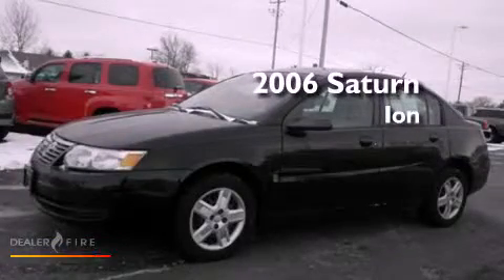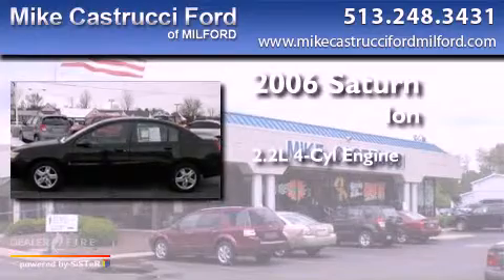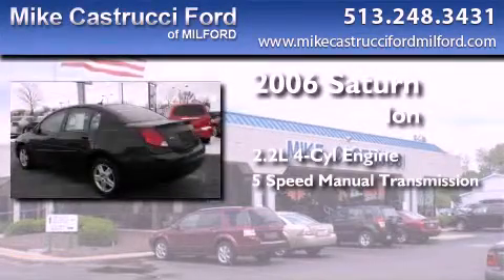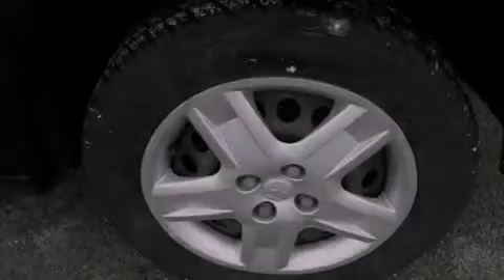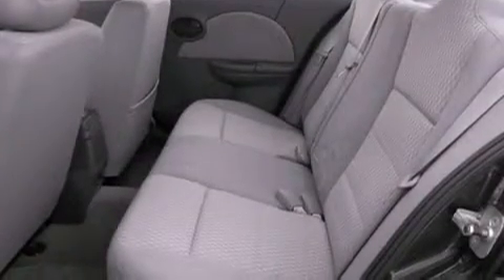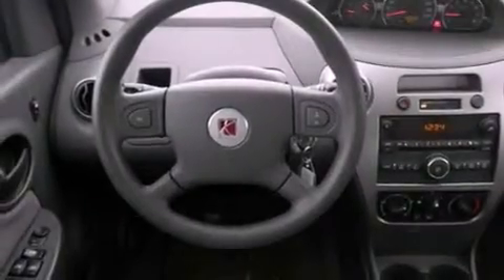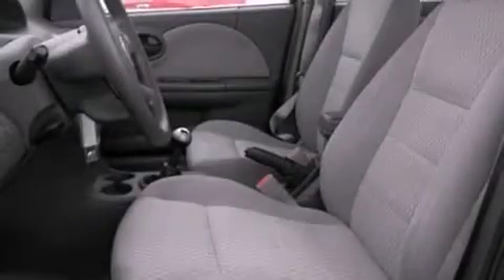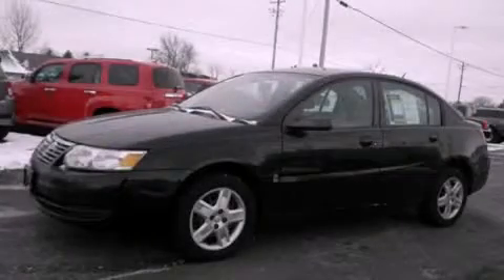Preowned 2006 Saturn ION Milford OH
Year : 2006
 Make : Saturn
 Model : ION
 Engine : 2.2l 4 cyls
 Trans . : manual 5-speed
 Exterior : black
 Miles : 85,800
 Interior : gray w/ion 2 cloth seat trim